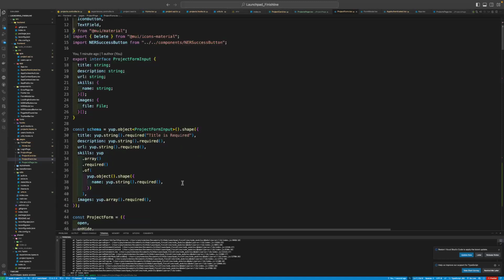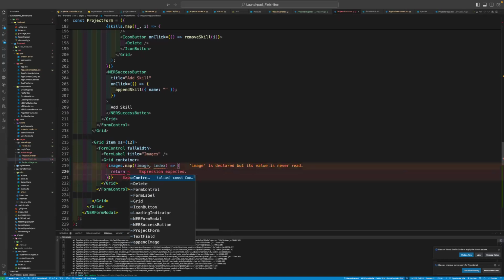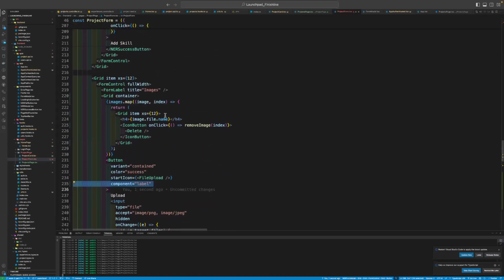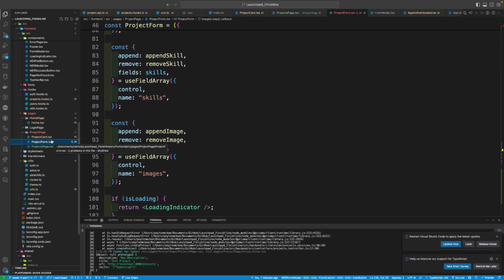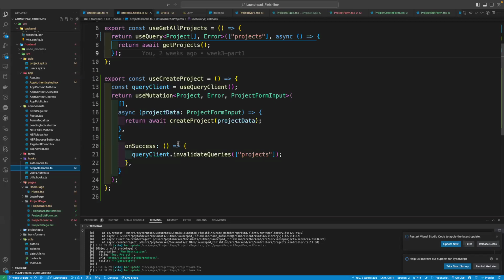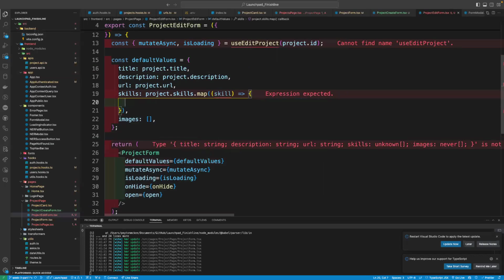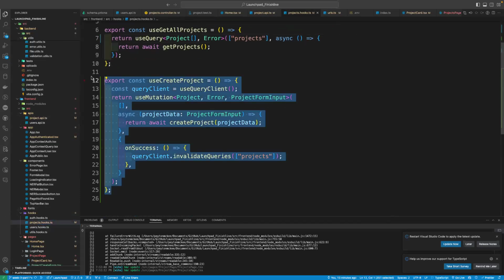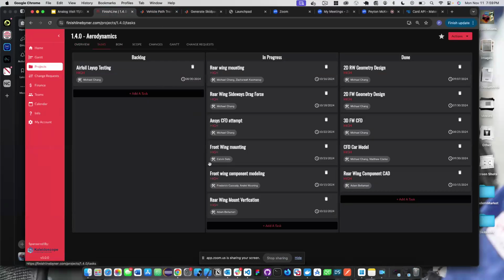Launchpad, Fall 2024 - Forms in React Part Two